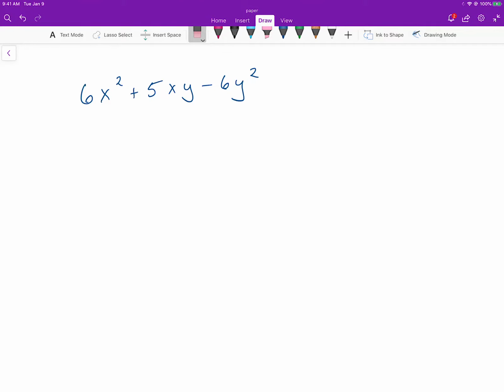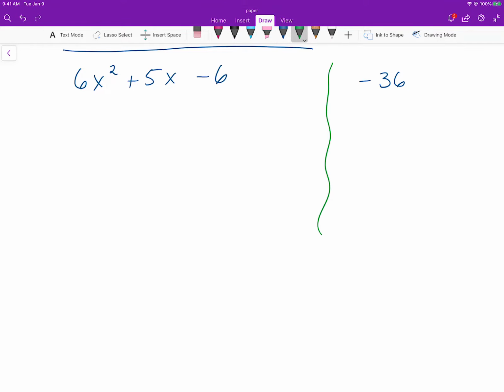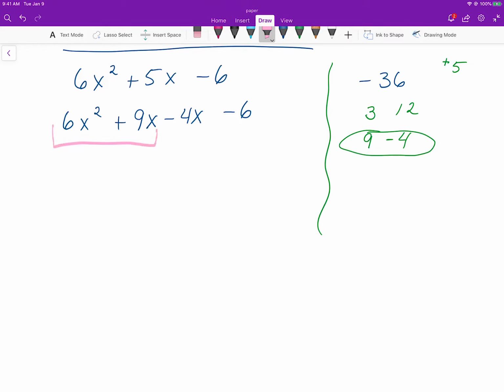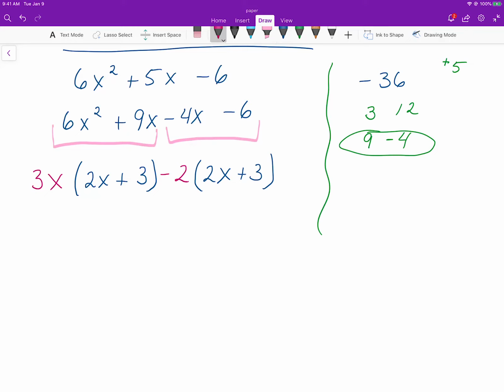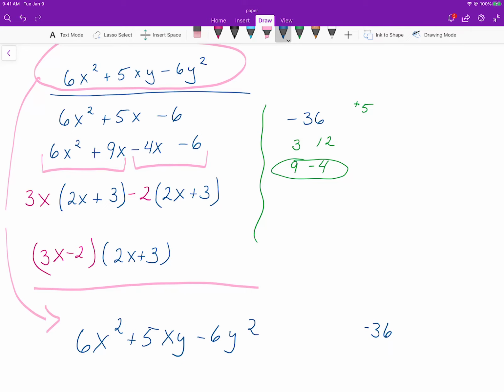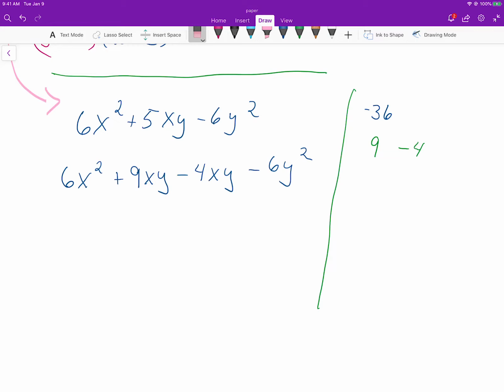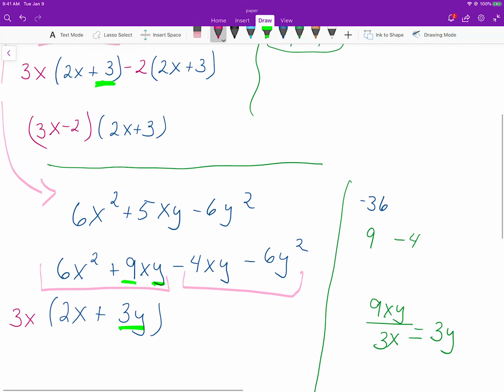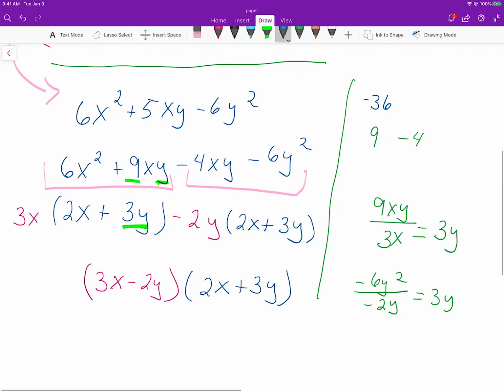Factoring By Grouping Example